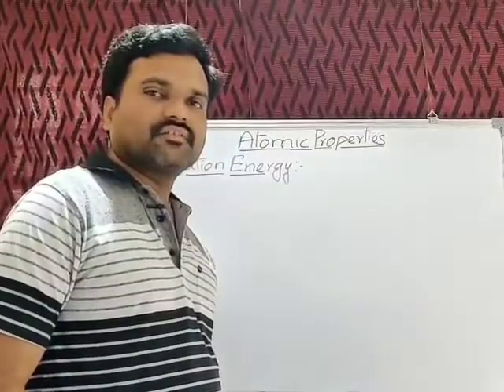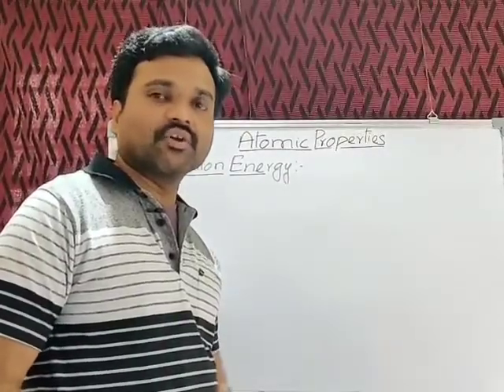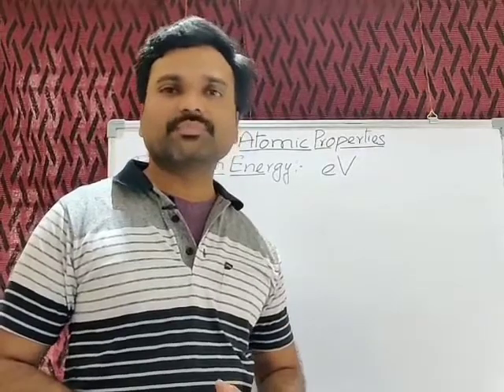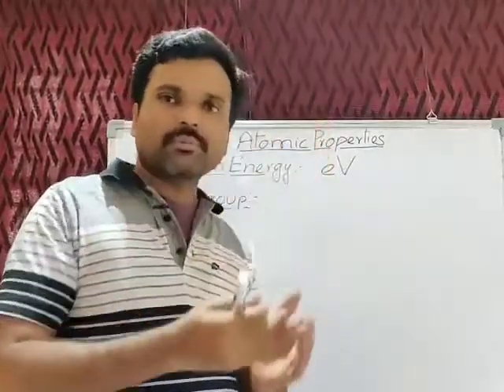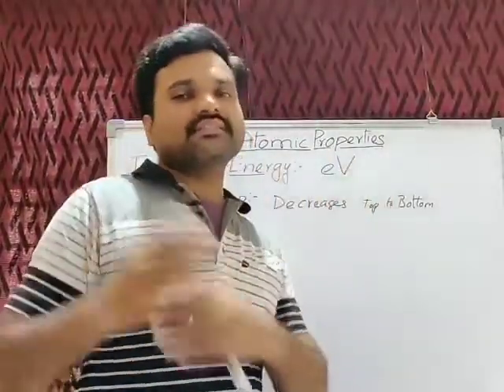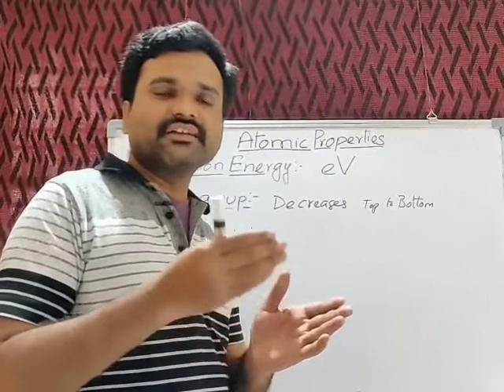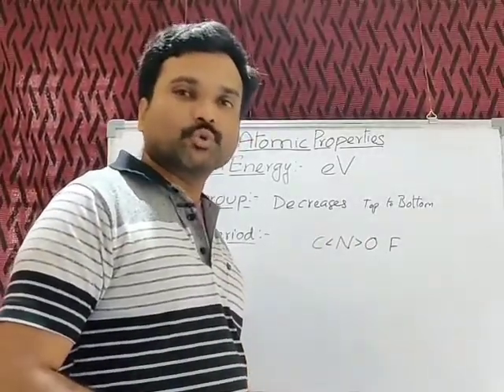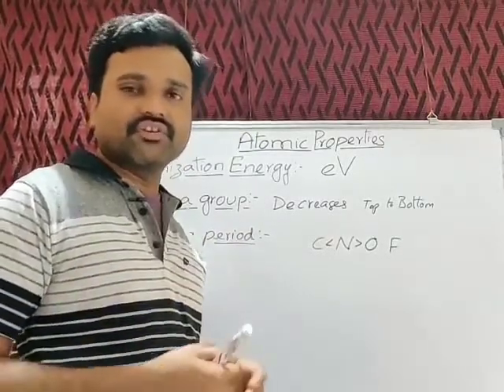PERIODIC TABLE - IONIZATION ENERGY